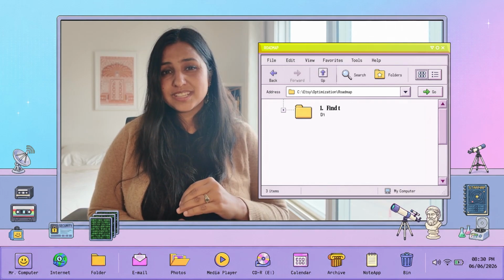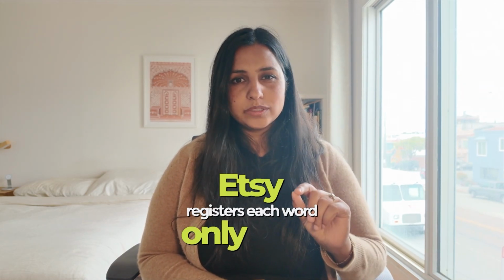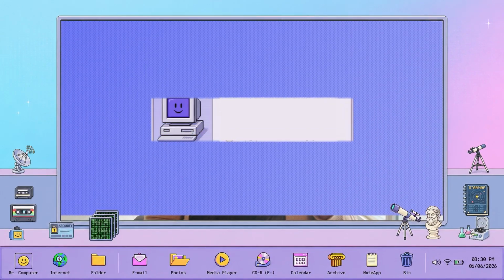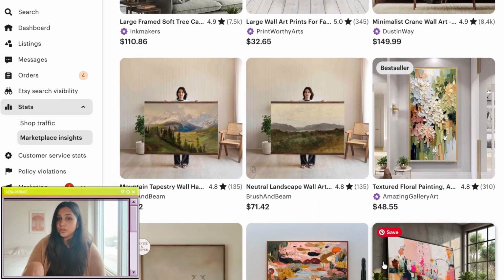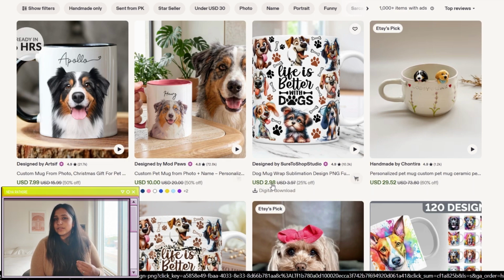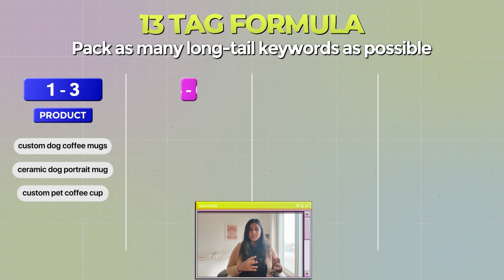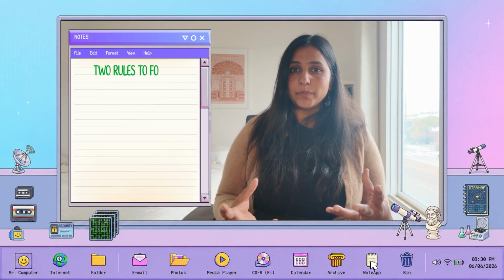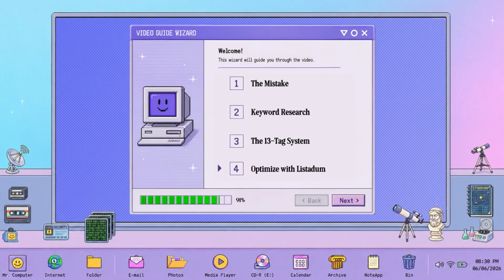The Etsy Tag Mistake That Is Hiding Your Listings From Buyers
Your Etsy tags may look complete while still wasting valuable keyword opportunities. In this video, you’ll learn how to use all 13 Etsy tags more strategically, avoid repetitive phrases, and find long-tail keywords based on real buyer-search evidence.

We break down two common Etsy tag mistakes: relying on broad single-word tags and repeating nearly identical words across several tag slots. You’ll also learn how to research stronger phrases using Etsy Marketplace Insights, Etsy search suggestions, Shop Stats, and language patterns found in relevant top-performing listings.

You’ll then see a practical 13-tag framework that divides your keywords across product type, recipient, occasion, style, features, audience, and wider—but still relevant—search intent. This is designed to help you create more varied and accurate keyword coverage without stuffing irrelevant phrases into your listing.

• Why using all 13 tags does not always mean using them efficiently
• How to identify repetitive or overly broad Etsy tags
• Where to find buyer-search phrase ideas
• How to organize all 13 tags by search intent
• How to use long-tail phrases within Etsy’s character limit
• How to audit weak tags across multiple listings

Timestamps:
0:00 The Tag Mistake Hiding Your Etsy Listings From Buyers
0:21 Why Single Words & Repeated Tags Are Wasting Your Slots
1:27 Where to Find the Best Tags: 4 Data Sources Inside Etsy
2:54 The 13-Tag Formula to Copy Onto Every Listing Tonight
3:55 2 Rules to Follow While Building Your Tag System
4:31 How the Right Tags Multiply Your Reach
5:11 Outro

Explore Listadum to analyze your Etsy listings, identify potential optimization issues, and research stronger keyword opportunities more efficiently:

What product do you sell, and which word appears most often across your current tags? Share it in the comments